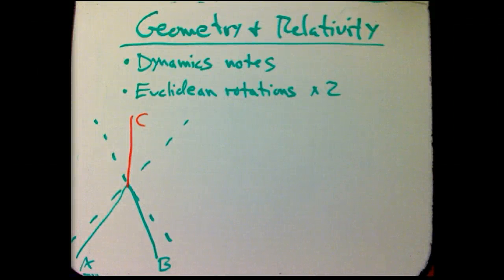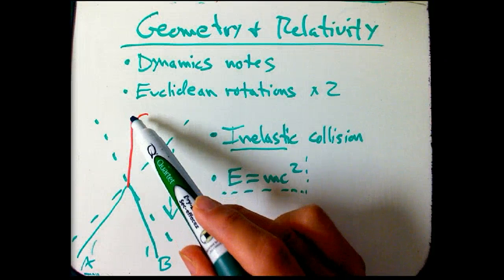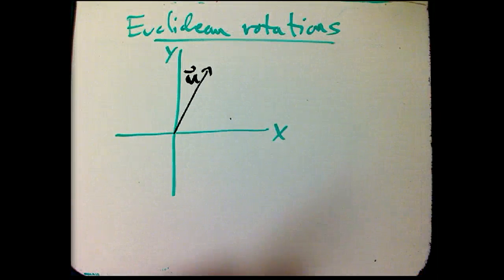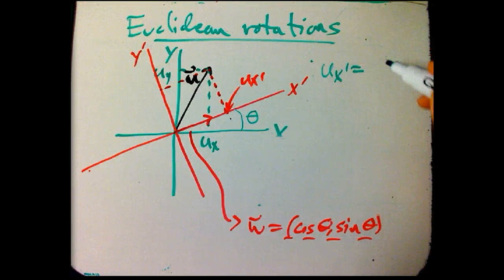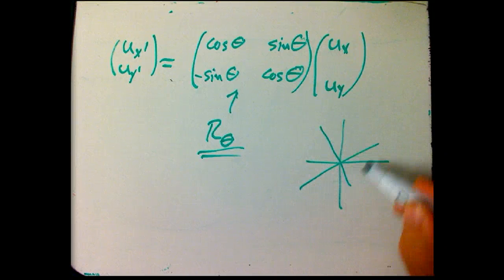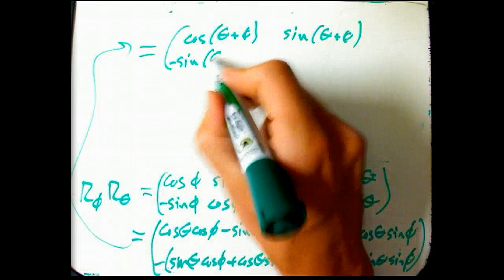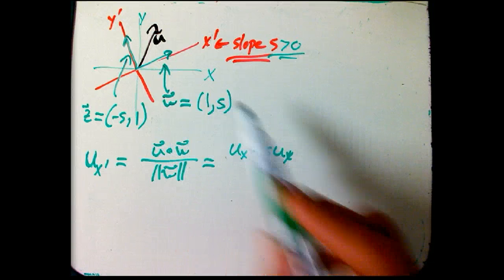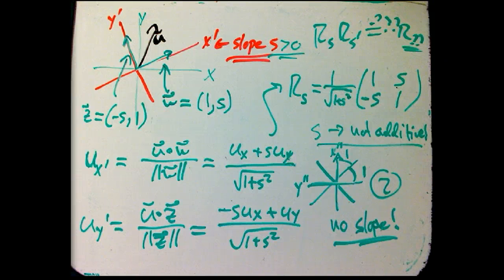Geometry and Relativity (Part 14)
I make a few more comments about dynamics and then present two versions of rotations in Euclidean space. That will prepare us for the corresponding discussion in Minkowski space, which yields the Lorentz transformations.